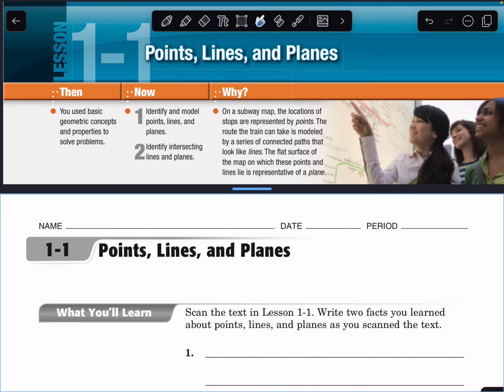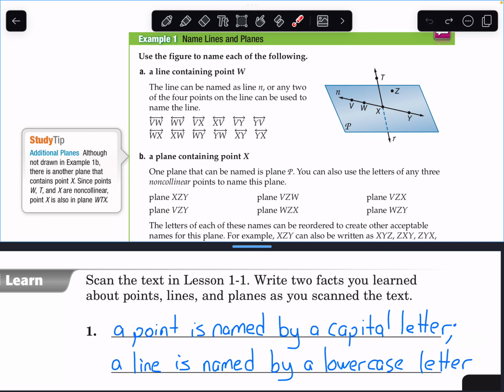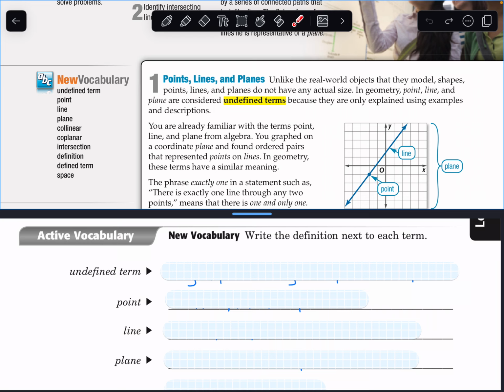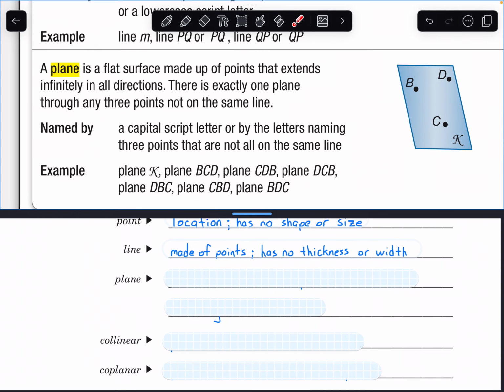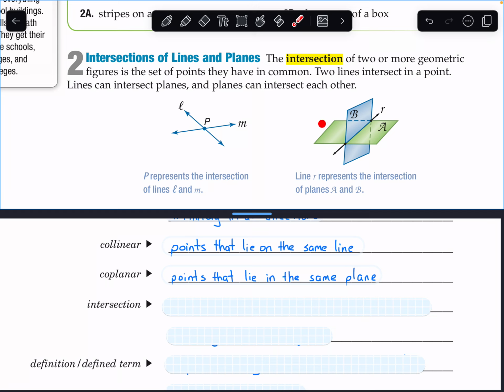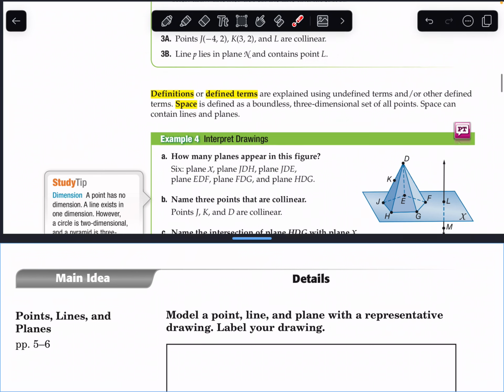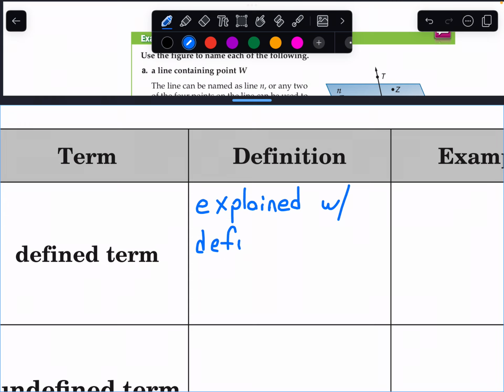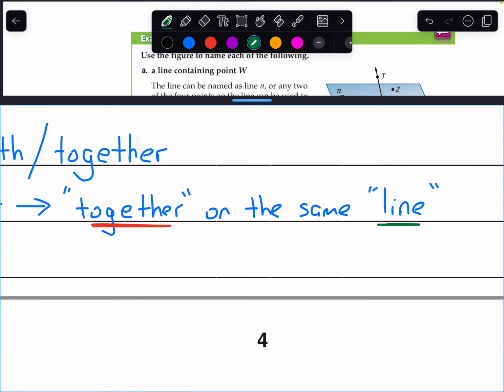Geometry Video Notes: 1.1 Points, Lines, and Planes